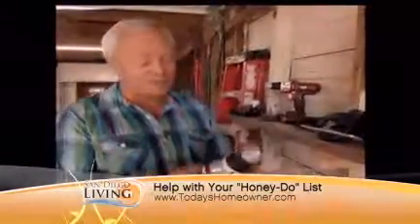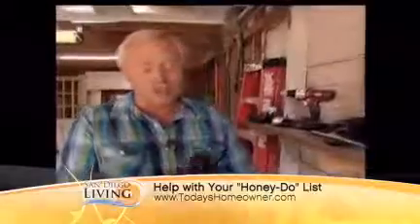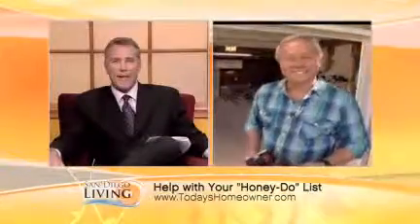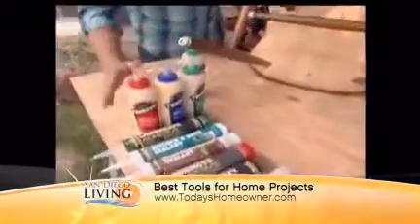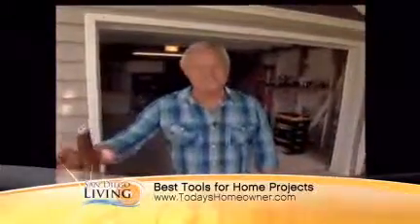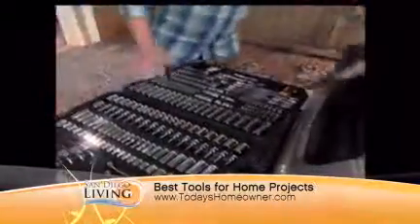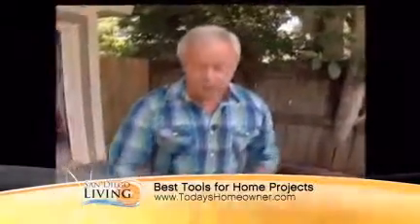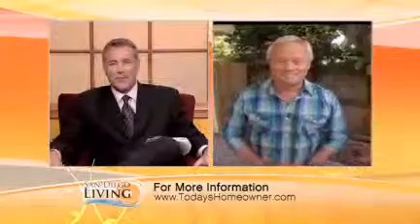Attack Your "Honey-Do" List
Easy Ways to Attack Your "Honey-Do" List & Actually ENJOY IT with Danny Lipford 6/4/13